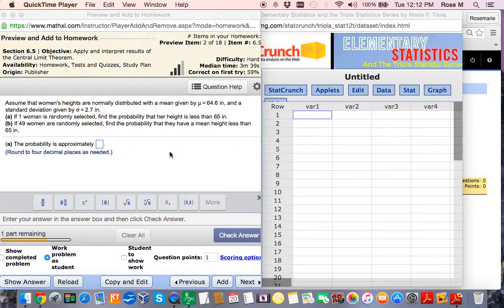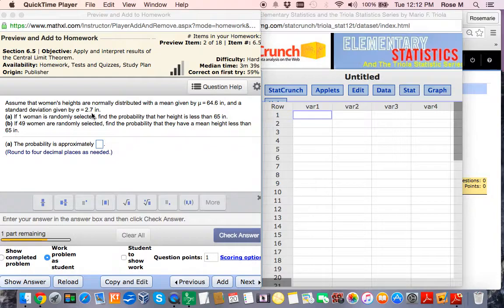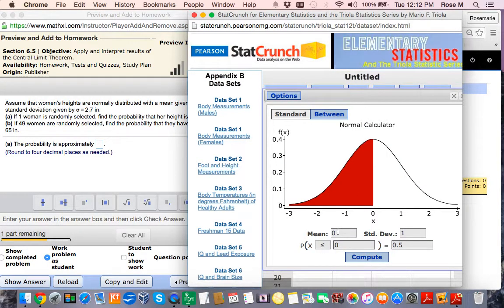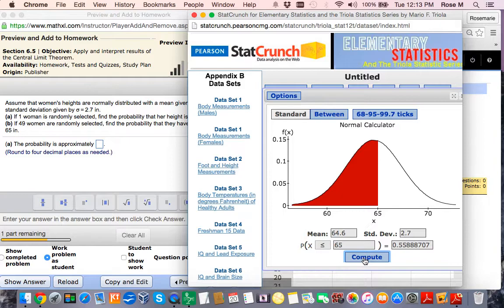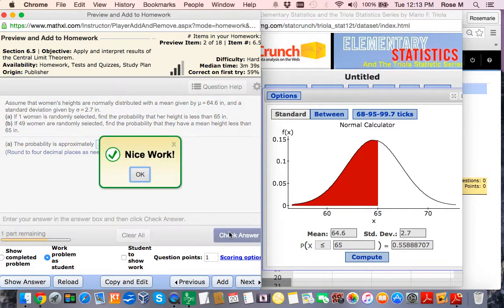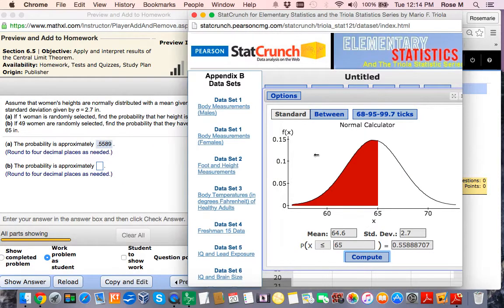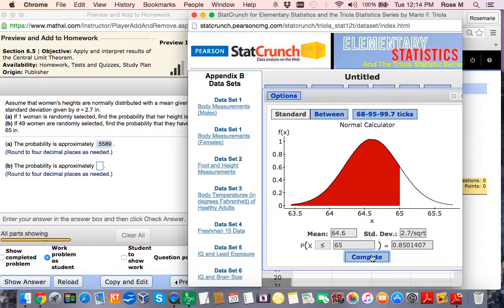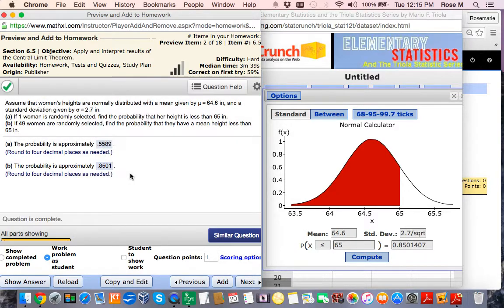Video Tutorial Applying the Central Limit Theorem using StatCrunch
This video shows how to use StatCrunch to solve problems involving the Central Limit Theorem.